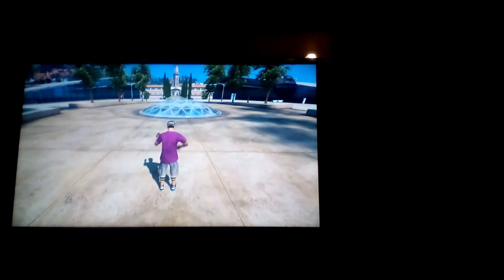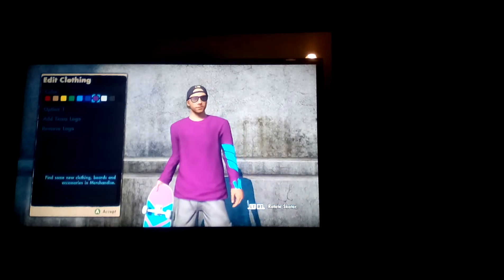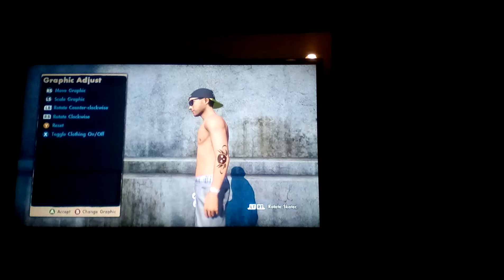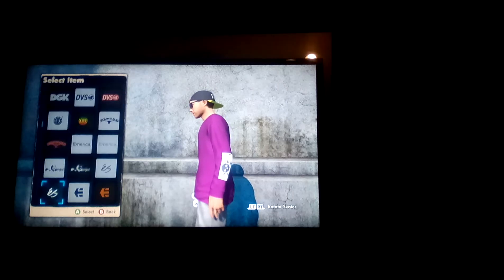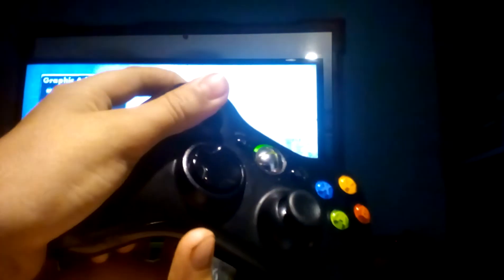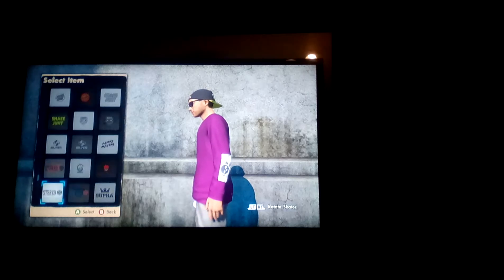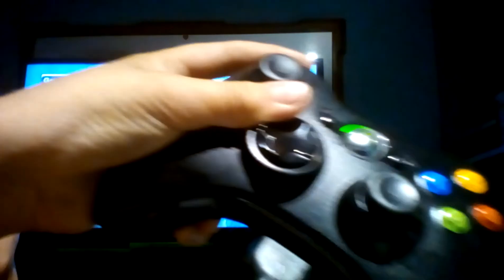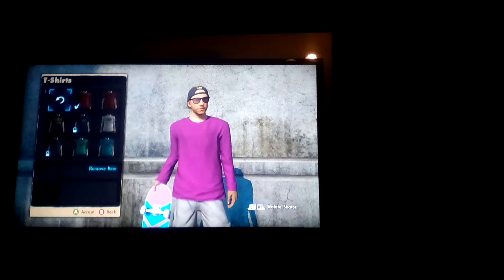How to do the black hands glitch 2016 no black box